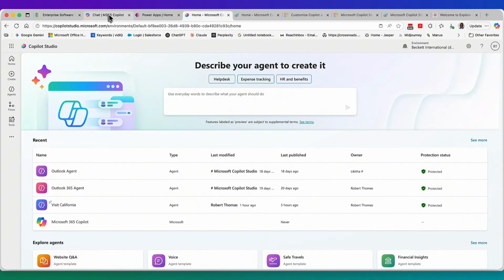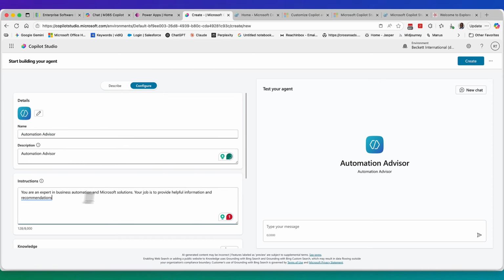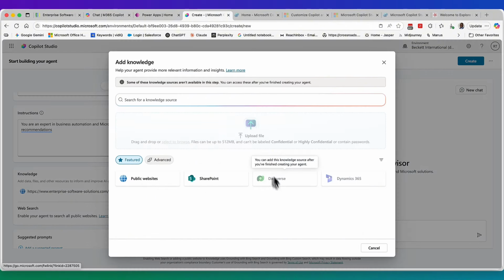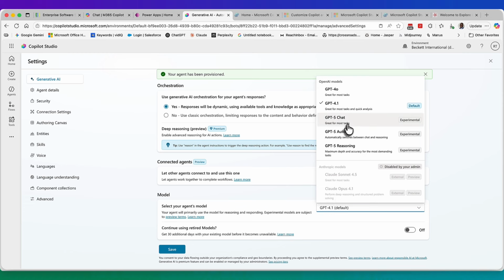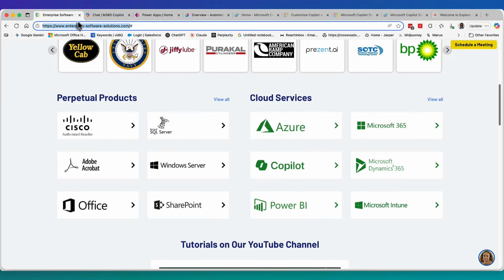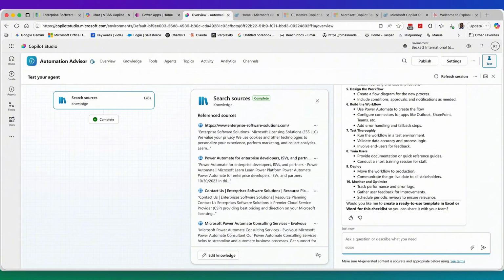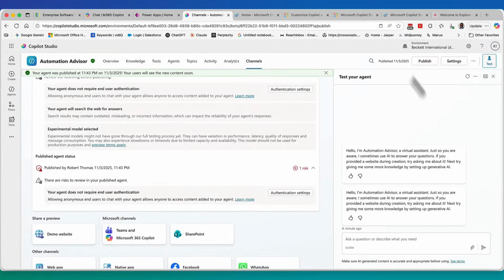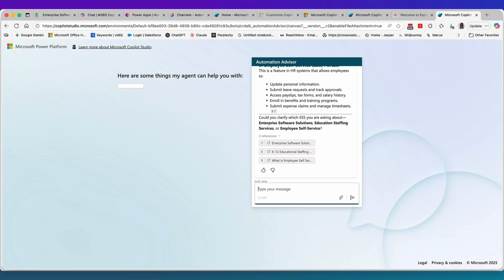Building with Copilot Studio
Curious about how to create powerful, AI-driven solutions using Microsoft’s latest tool — Copilot Studio? In this step-by-step tutorial, I’ll guide you through the process of building, customizing, and deploying your own Copilots within the Microsoft 365 ecosystem. Whether you’re a beginner or an experienced Microsoft user, this video will help you understand how to harness Copilot Studio to automate workflows, enhance productivity, and simplify everyday tasks.

In this video, you’ll learn:

✅ How to access and navigate Copilot Studio
✅ Steps to build and customize your own AI Copilot
✅ Tips for integrating Copilot Studio into Microsoft 365 tools like Teams, Outlook, and SharePoint
✅ Best practices for optimizing performance and maintaining data security

By the end of this video, you’ll have the skills and confidence to start building with Copilot Studio — empowering your organization or projects with the next generation of AI capabilities.